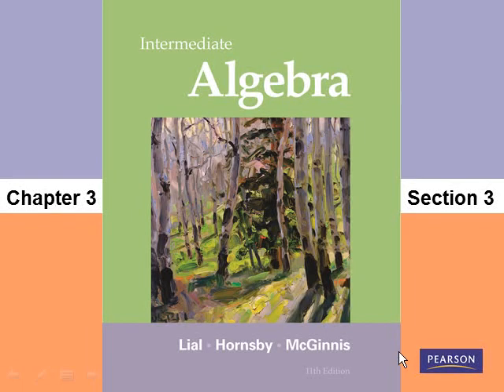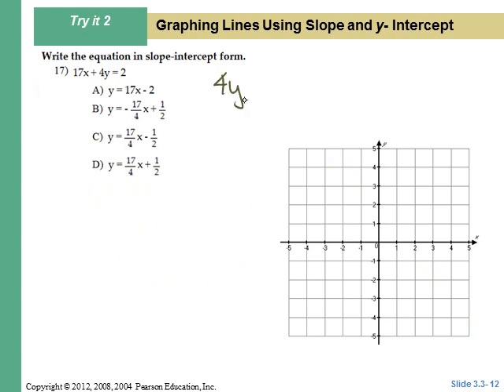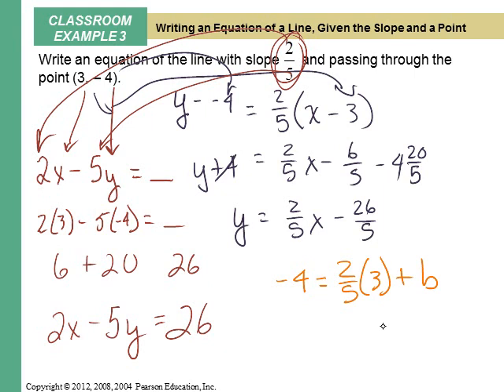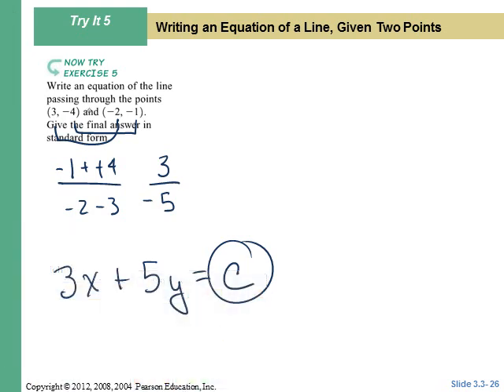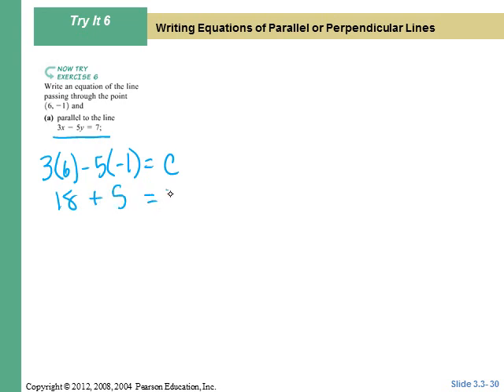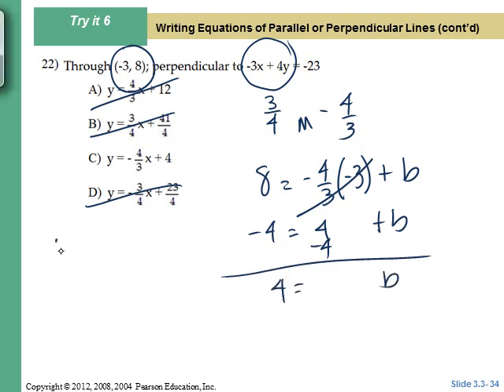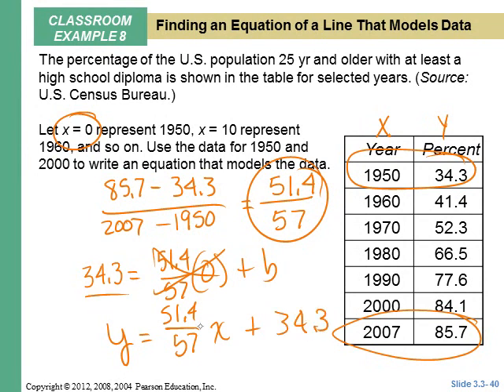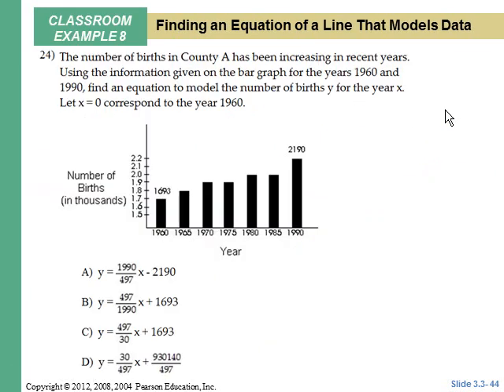IA 2 3 Linear Equations in 2 variable